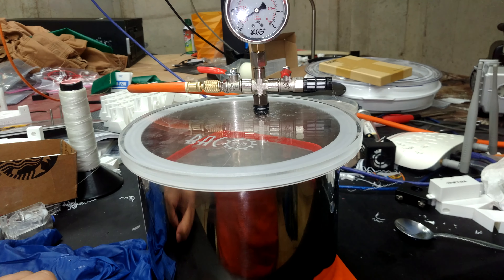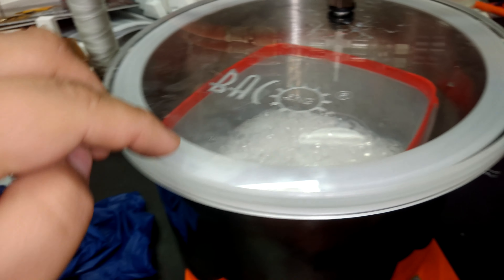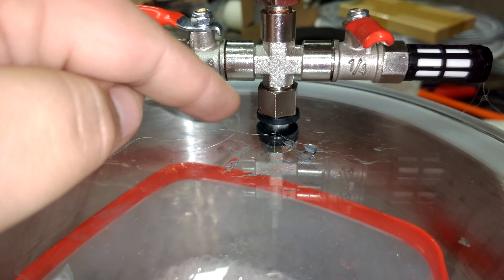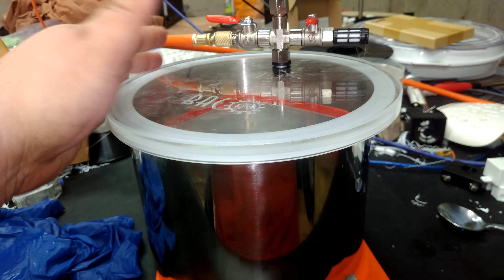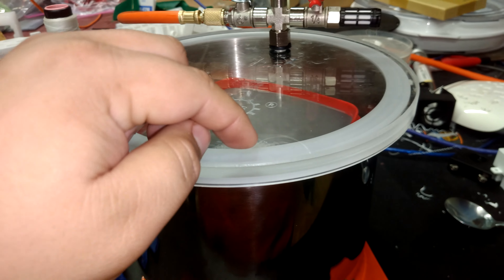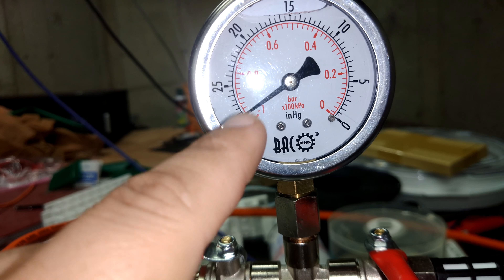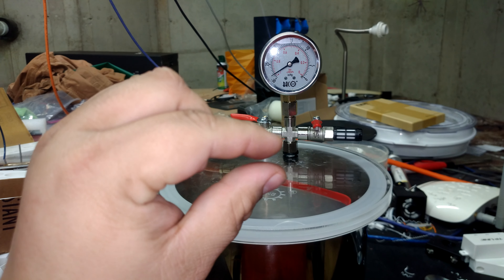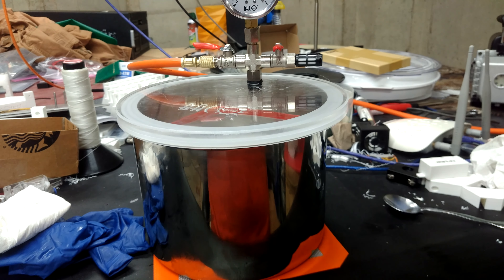BACOENG 1.5 Gallon Stainless Steel Vacuum Chamber Review